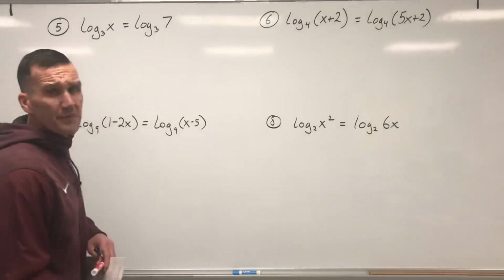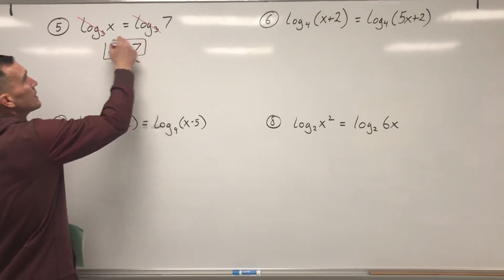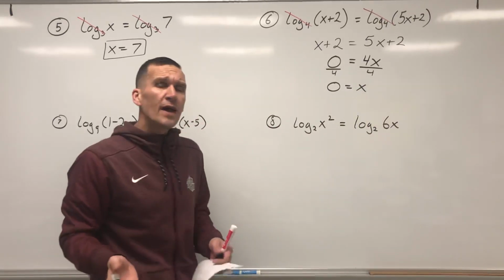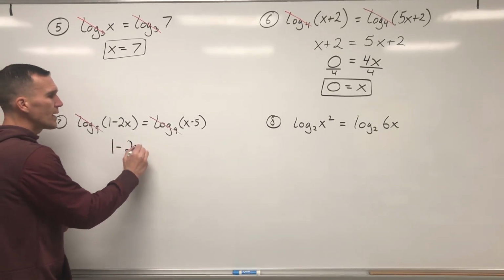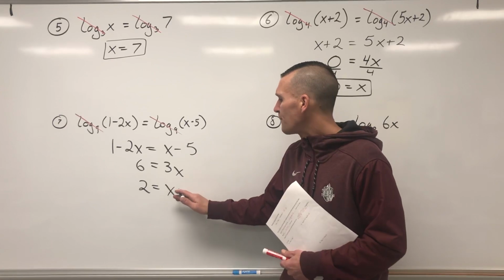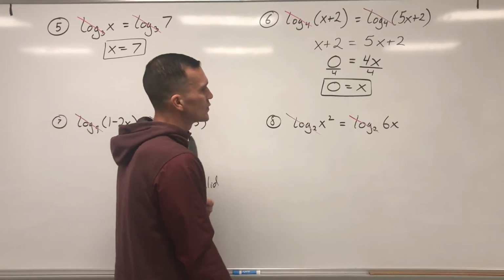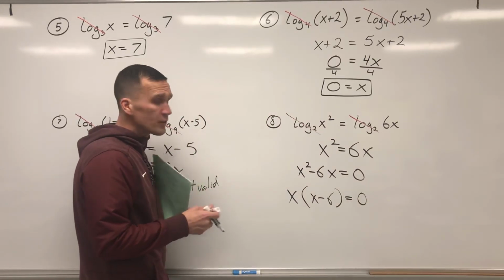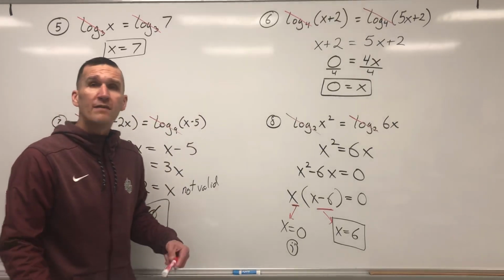8.5 Solving Log Equations Part 2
Advanced Algebra II